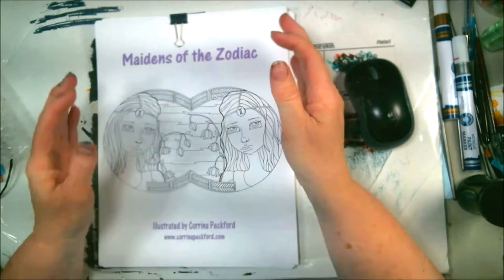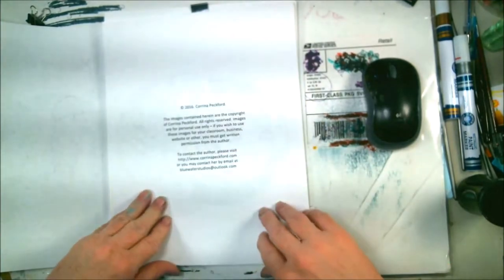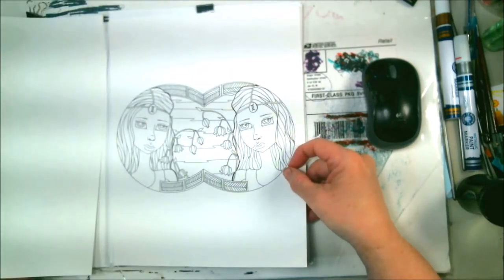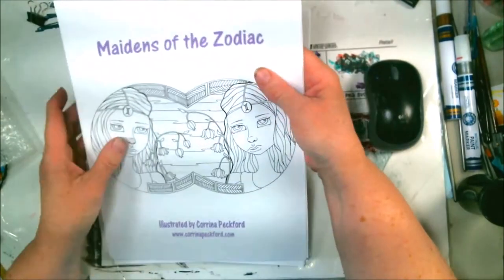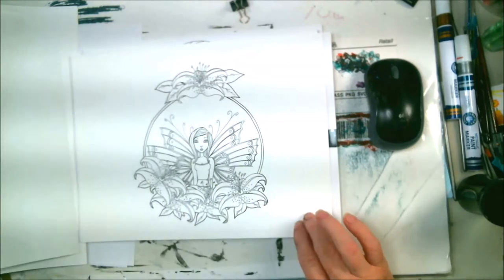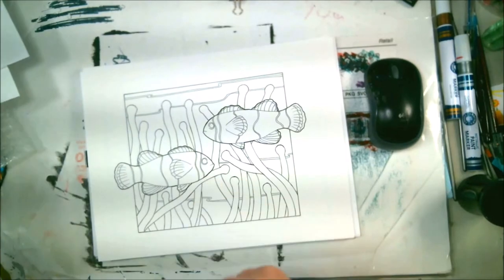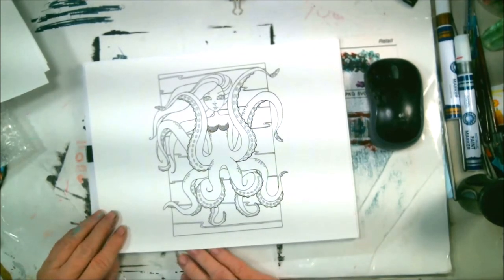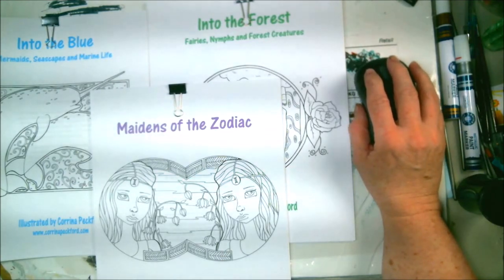Flip Thru Of Corrina Peckford Adult Coloring Books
These are amazing adult coloring books by Corrina Peckford. Thank you so much for them. I hope that i do justice to the fine work you put into them.  Here are her links  where you can  purchase her art and these books are on digital download so you do not even have to wait for the mail.

Corrina Pecford

RedBubble Store

Etsy Store

Mail:
2630 N. Dustin Ave. B-1

CREDITS

Logo Design